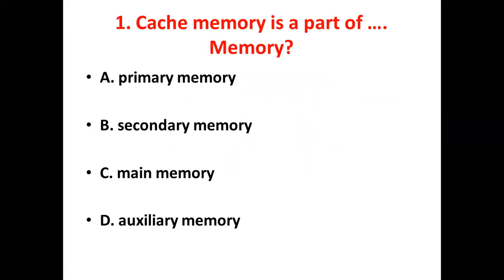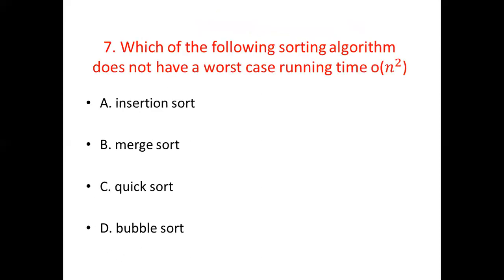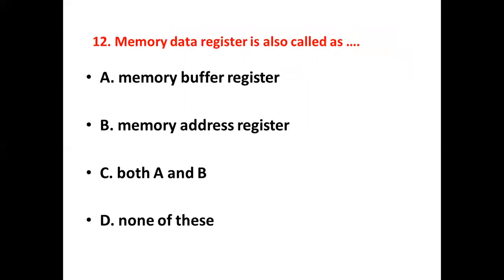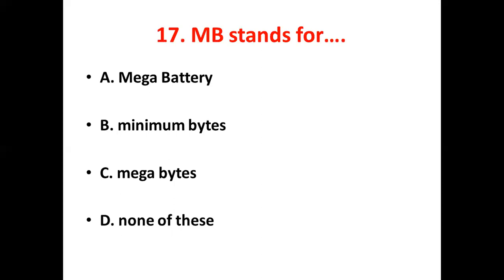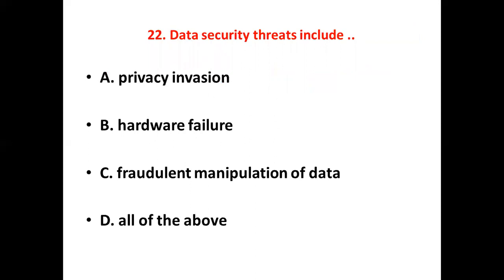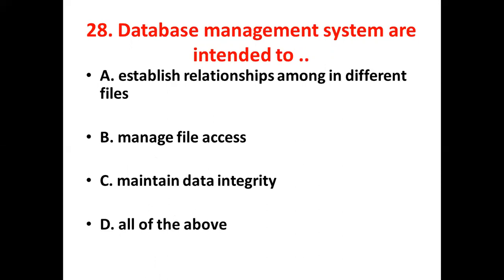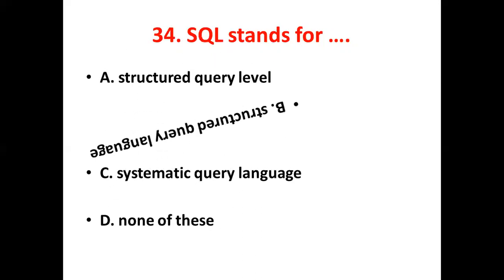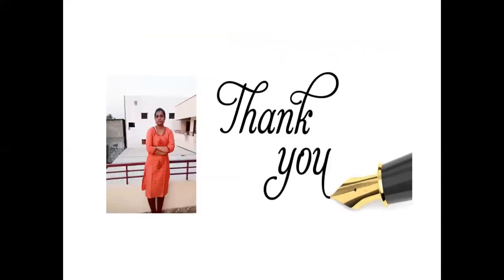DIGITAL ASSISTANT MOCK TEST - 8 [COMPUTER CONCEPTS] || DIGITAL ASSISTANT MODEL PAPER